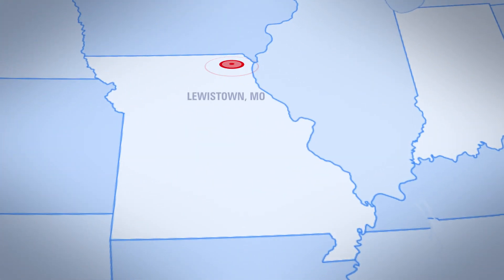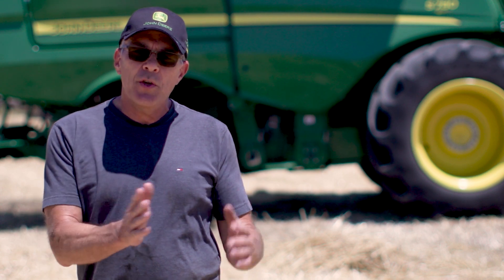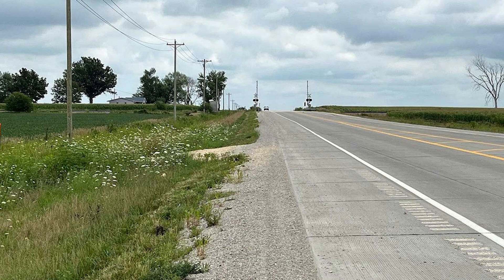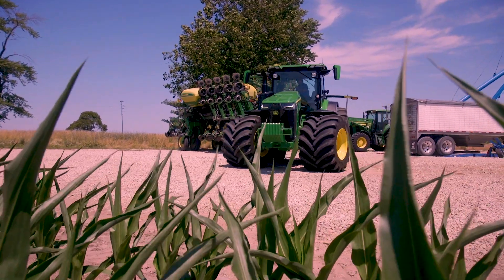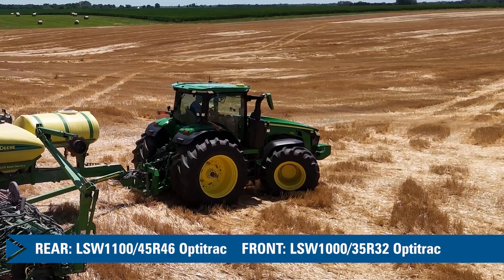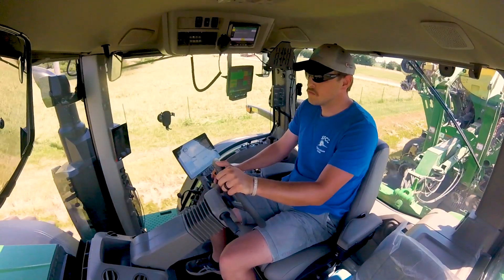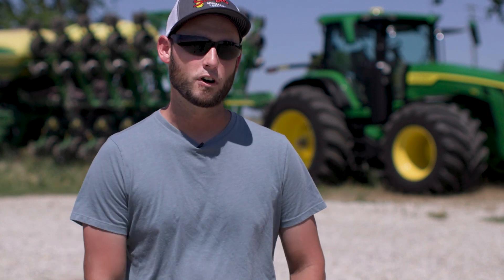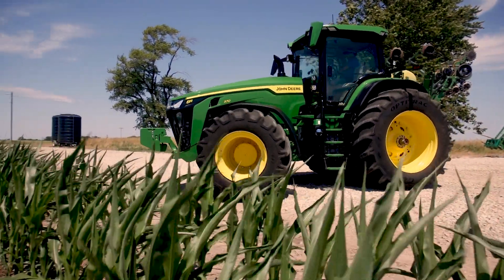Missouri Growers Gain the Upper Hand in Erosion Control With LSW Technology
R&M Farms grows corn, beans and wheat in Northeast Missouri. Erosion control and minimizing soil compaction, including pinch rows caused by conventional dual tire setups,  was a big concern. Extensive roading over center-crowned roads presented additional challenges resulting in uneven tire wear. After upgrading to Goodyear Farm Tires featuring Titan LSW Tire Technology, compaction issues and roading problems were significantly reduced, resulting in overall operational efficiencies.